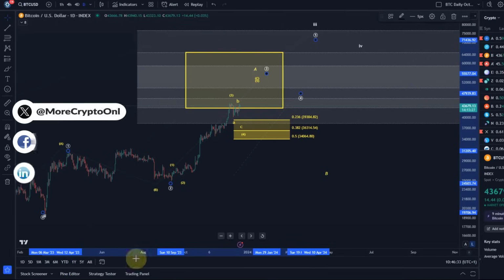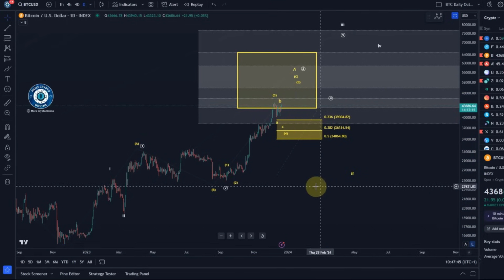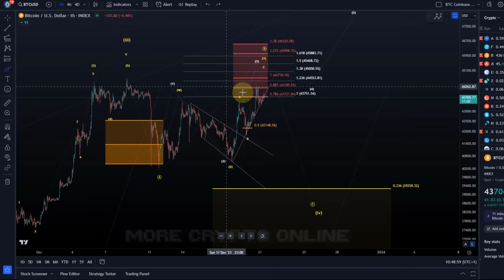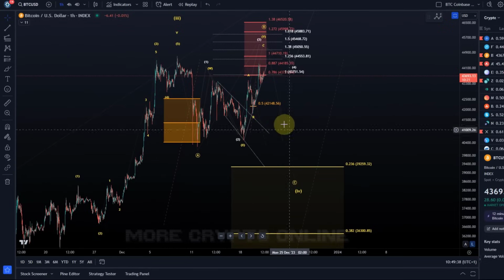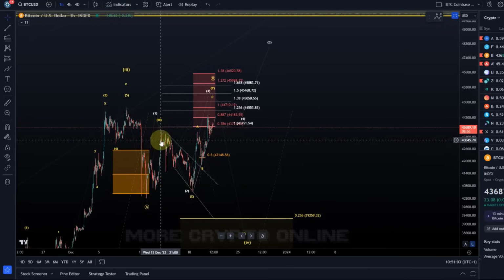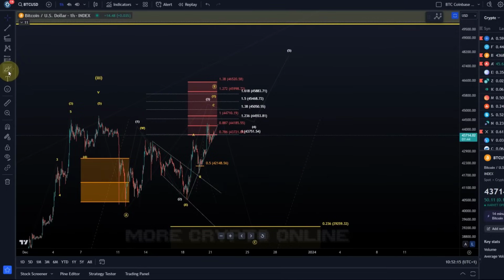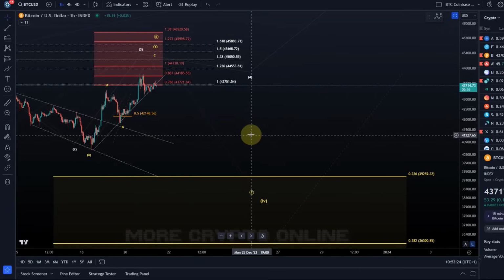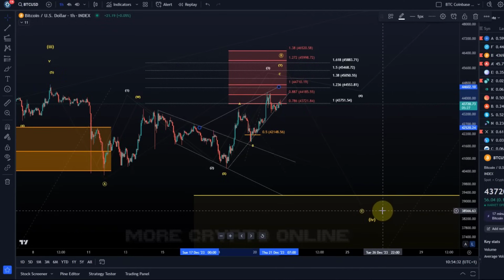Bitcoin BTC Price News Today - Technical Analysis and Elliott Wave Analysis and Price Prediction!